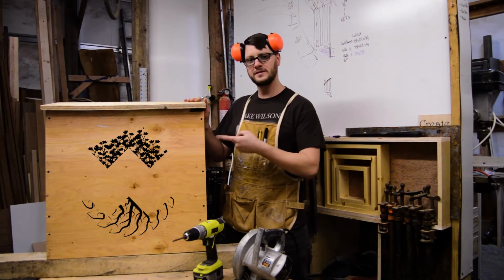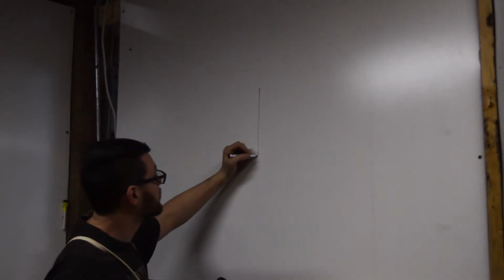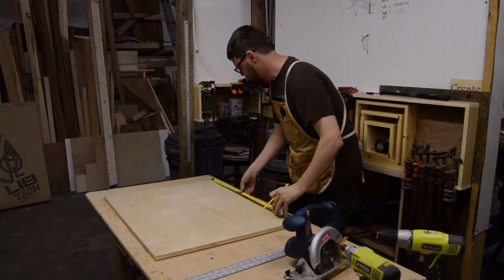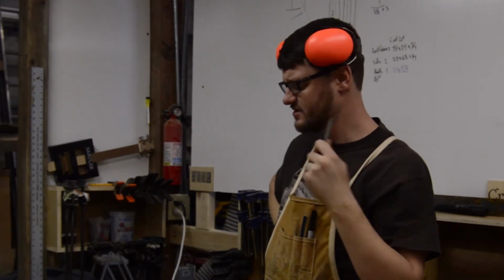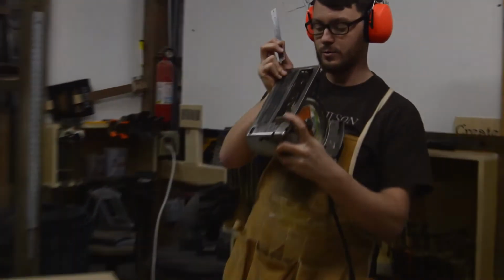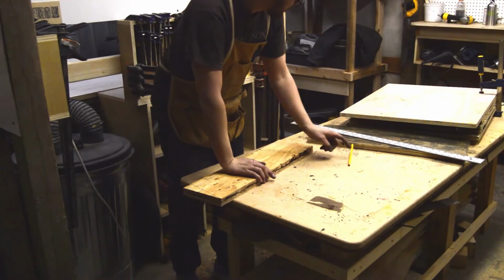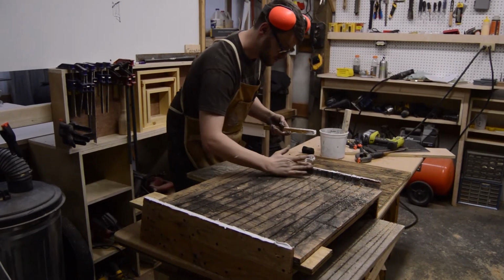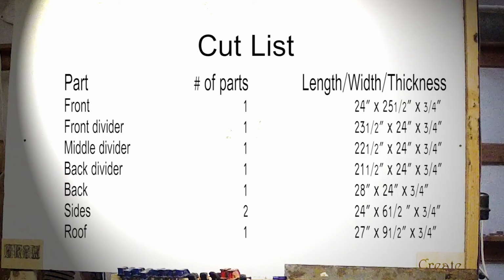How to Jake: Make a bat house from scratch!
Cutlist for this project is at 17:13. In this beginners woodworking tutorial, I design and build a bat house for a colony of little brown bats while touching on scientific and environmental questions concerning the little critters. Learn the secrets to creating a successful bat haven.

Only two tools are required to build this project: a drill and circular saw. Please read all safety instructions before using a tool for the first time!

Intro song by me, Jake Wilson.